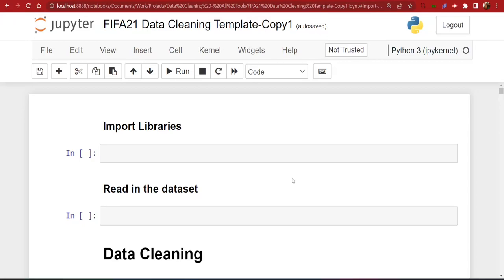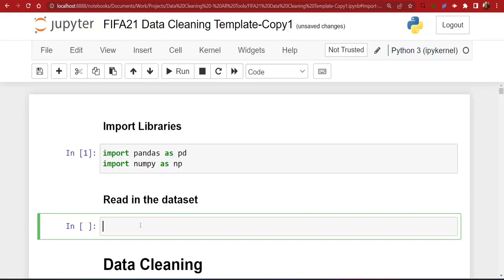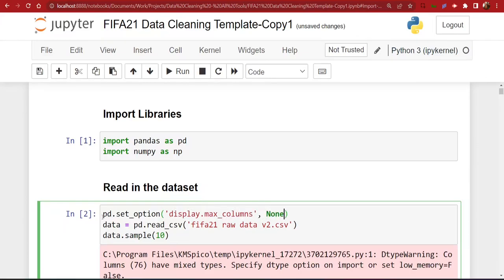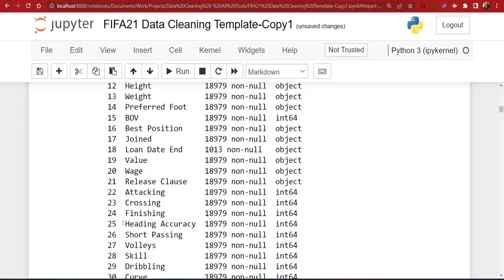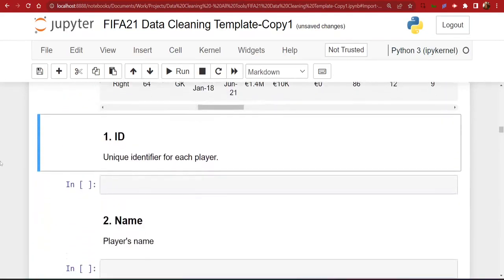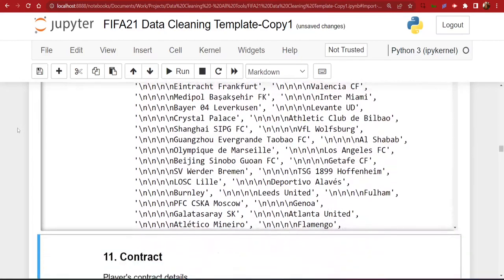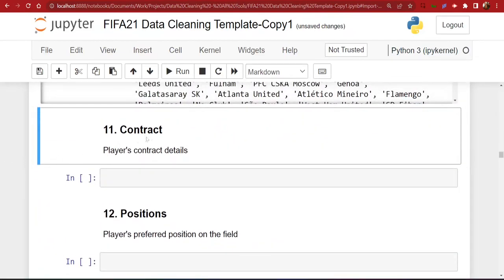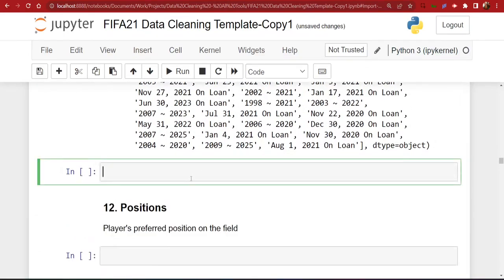Data Cleaning Project in Python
Get certified as a data analyst with DataCamp

This is a data cleaning project of the FIFA21 dataset that was provided by the Data Challenge Space on twitter.
You will learn how to use pandas and numpy libraries.

Some of the links on this channel are affiliate links, meaning that, at no additional cost to you, I will earn a commission if you click through and make a purchase. I only recommend products or services that I personally use and believe will add value to you. Thank you for being so supportive!